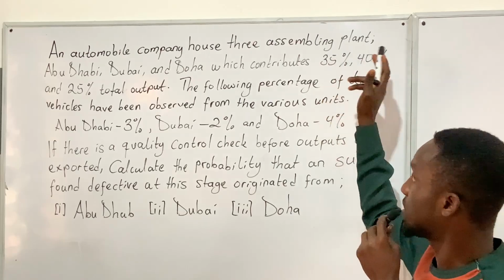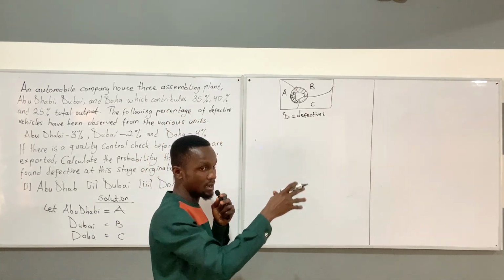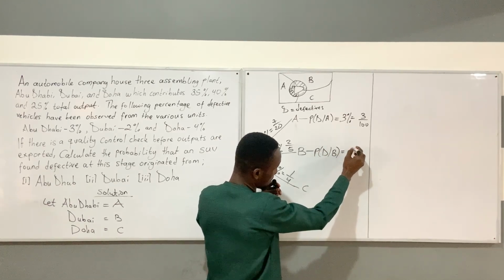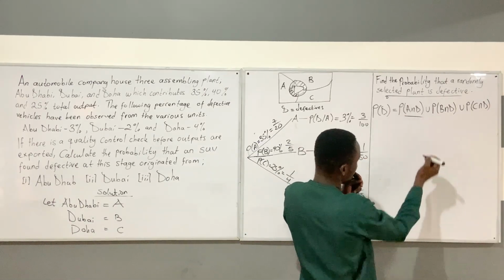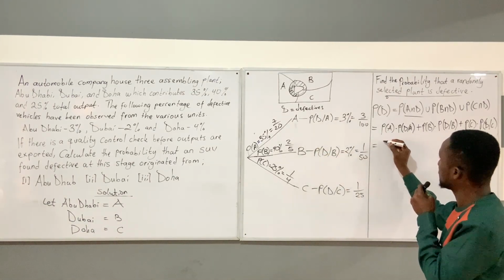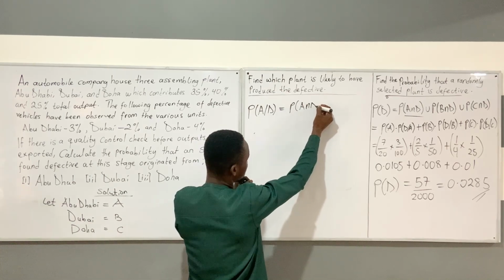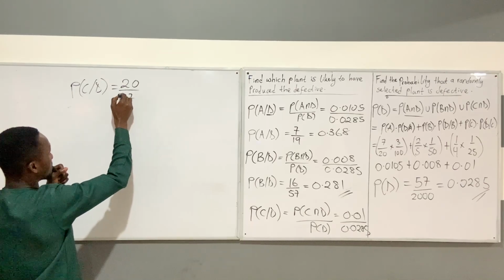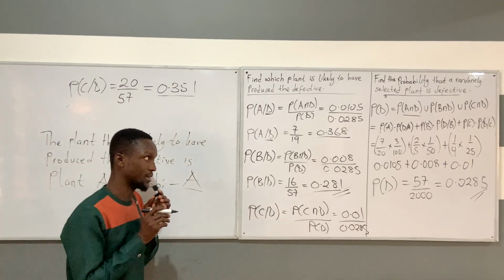Exercise 1| Conditional Probability| Worked Example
In this video, I will walk you through this complex question below:
An automobile company house three assembling plants Abu Dhabi, Dubai and Doha which contribute 35%, 40% and 25% respectively total output. The following percentage of defective vehicles have been observed from the various units. Abu Dhabi- 3%, Dubai- 2%, Doha- 4%.
If there is a quality control check before outputs are exported, Calculate the probability that an SUV found defective at this stage originated from:
(i) Abu Dhabi
(ii) Dubai
(iii) Doha